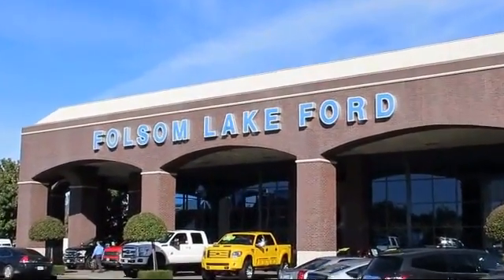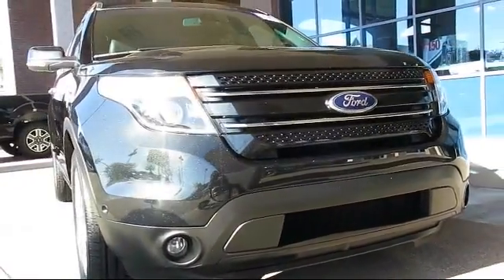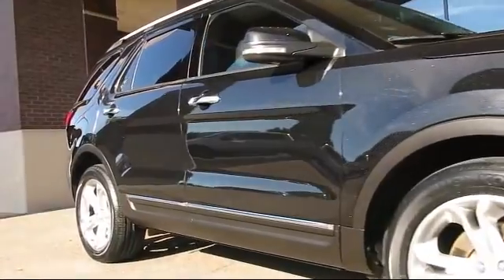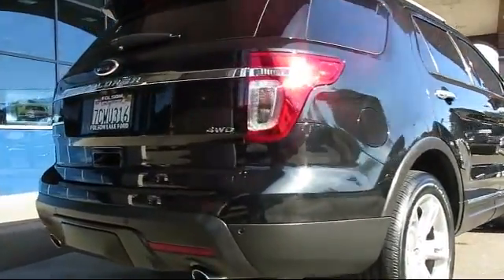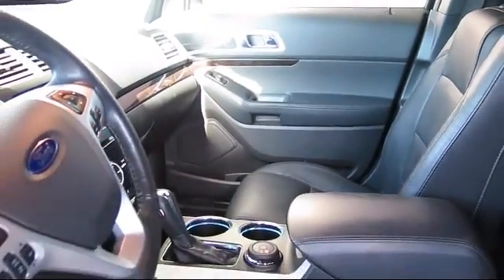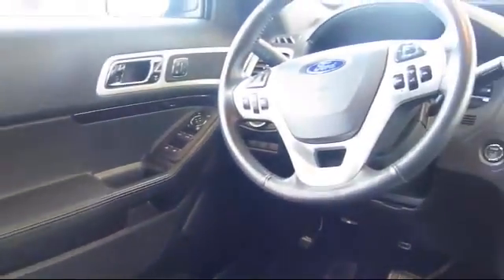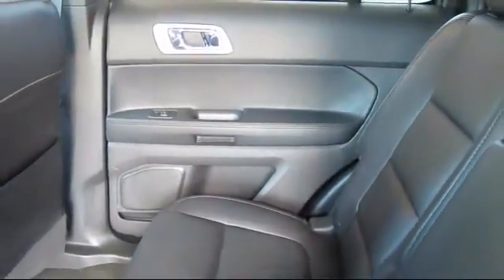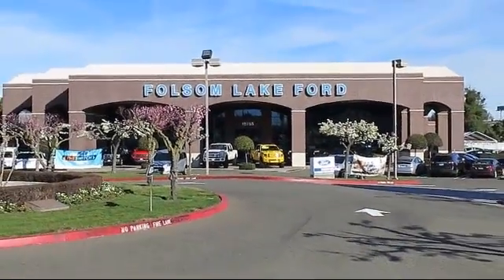2014 Ford Explorer Sport Utility Limited Folsom Sacramento Roseville Elk Grove El Dorado Hills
2014 Ford Explorer Sport Utility Limited Stock Number: F27560 Vin:1FM5K8F86EGA75436.

12755 Folsom Blvd.